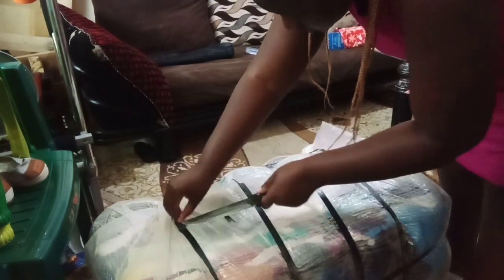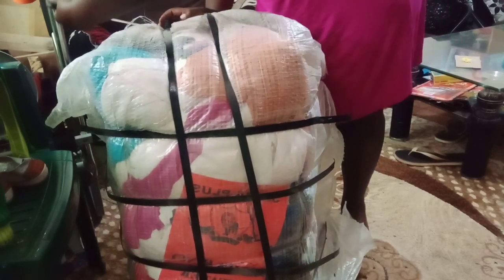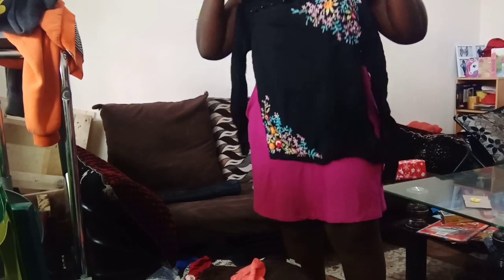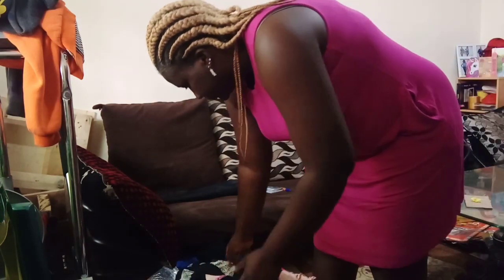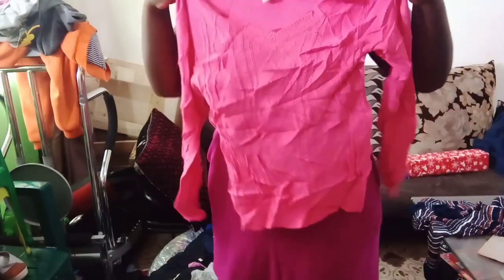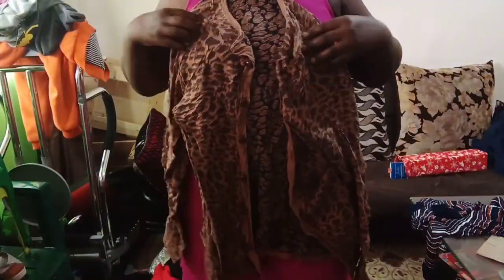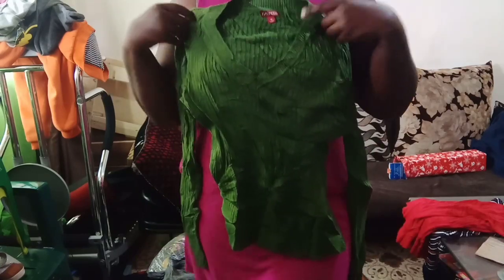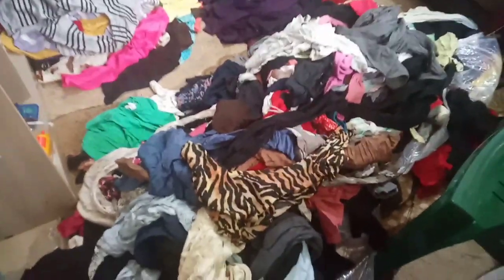Opening a bale worth ksh10,000/FASHION SWEATERS/MTUMBA BALES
this is a fashion Sweaters bale,